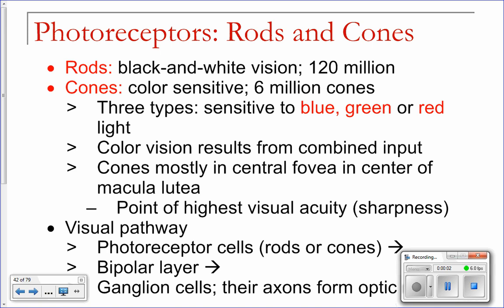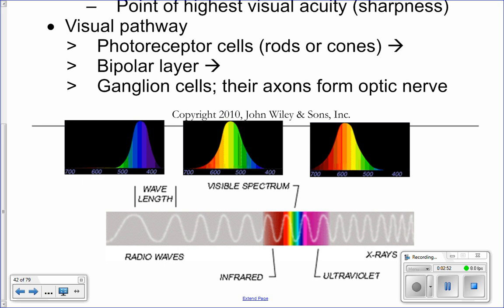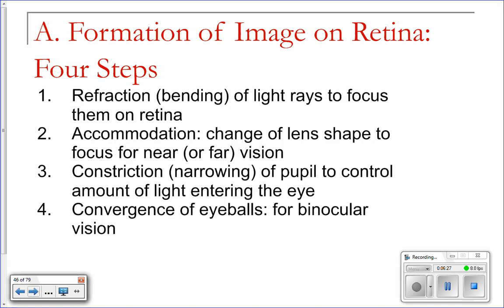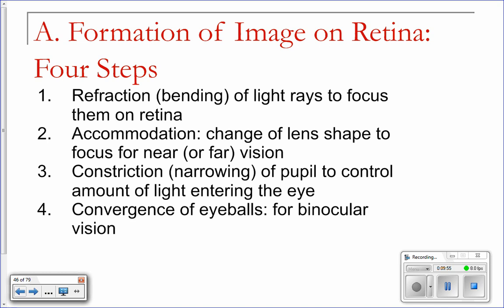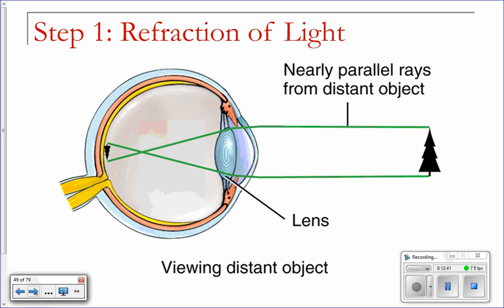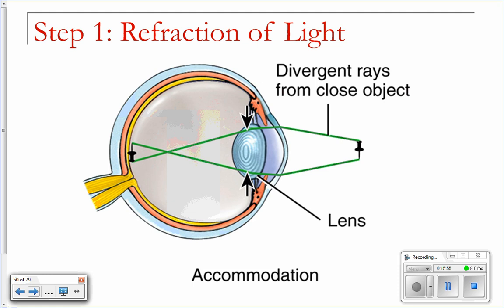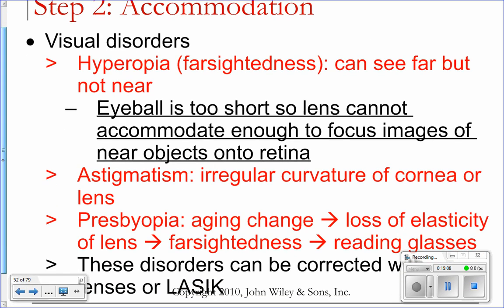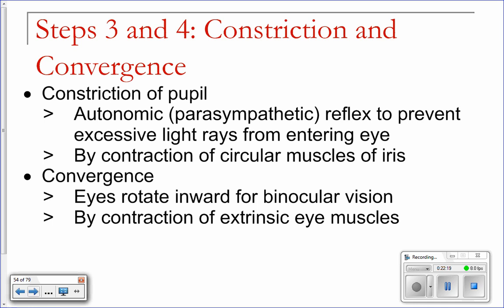Chapter 12 lecture 5